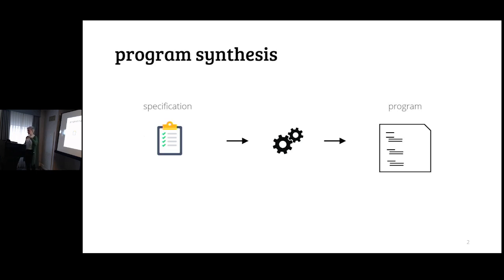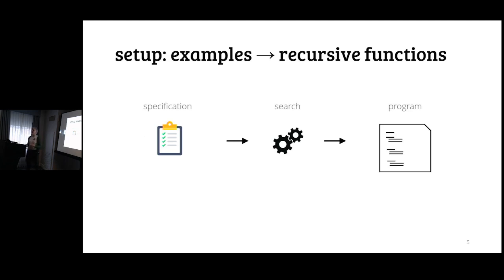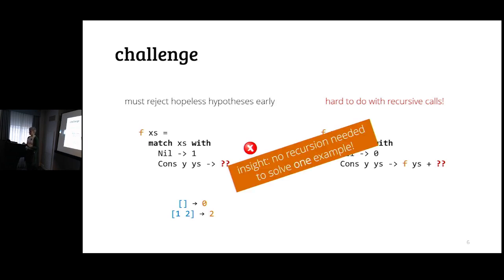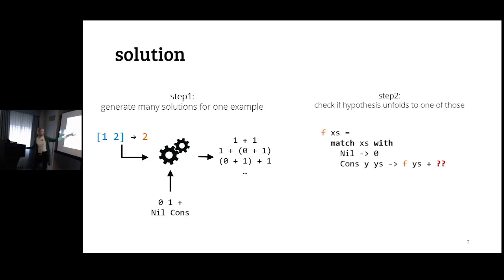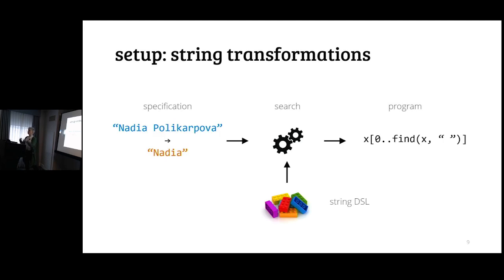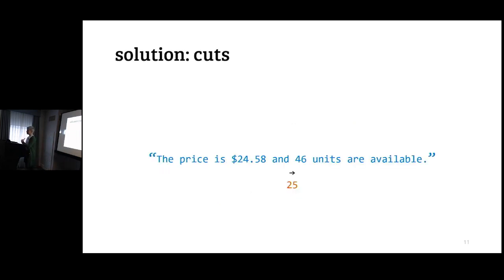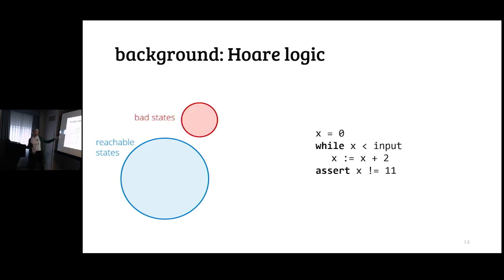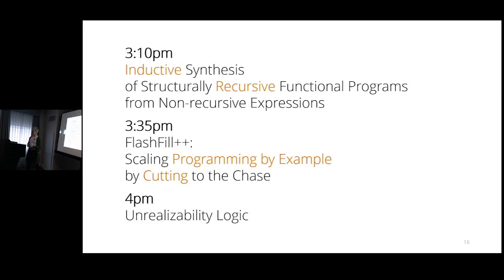[Session Previews @ POPL'23] Synthesis I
Nadia Polikarpova